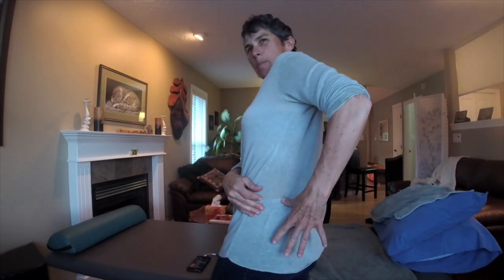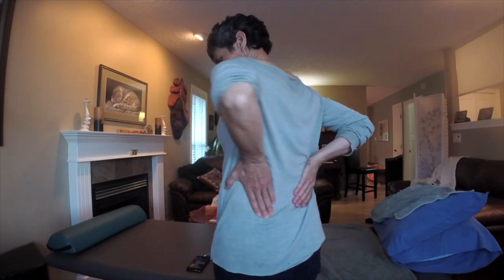Quadratus Lumborum - Release and Strengthen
This video is about Quadratus Lumborum - Release and Strengthen